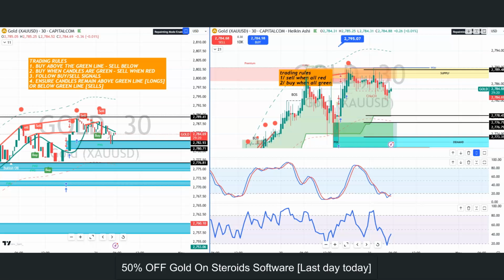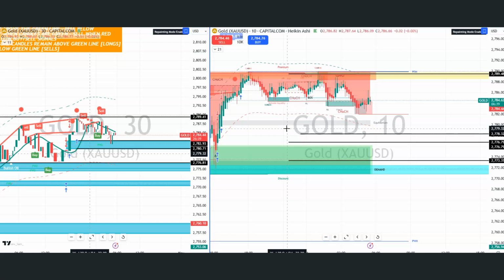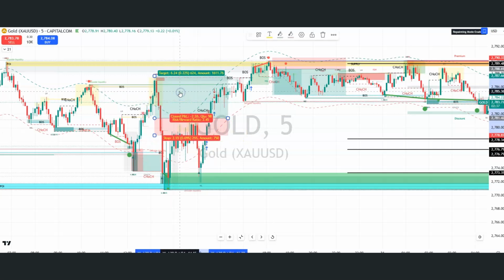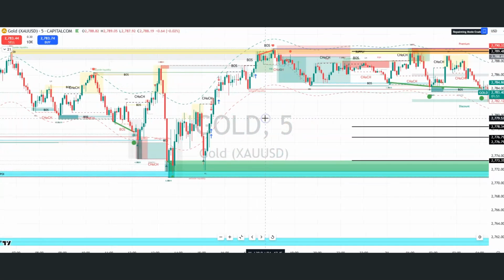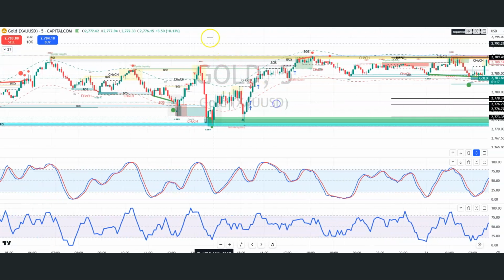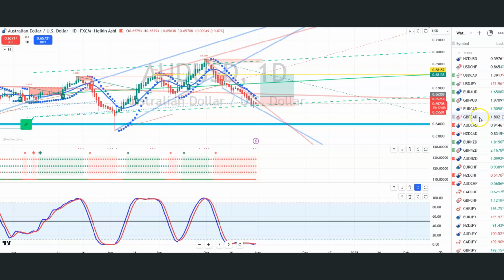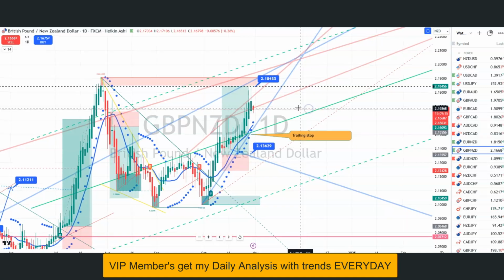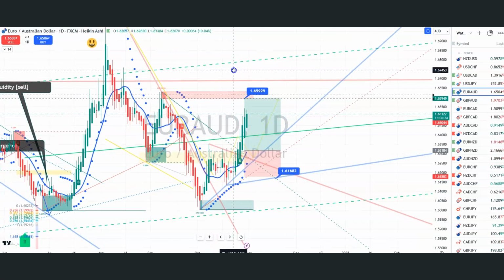FOREX EARLY MORNING BRIEFING [31st October]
Become a VIP MEMBER today FREE Discover the most Powerful Trends everyday {FOREX EARLY MORNING BRIEFING]

Stay Informed with the Best FOREX EARLY MORNING BRIEFING!